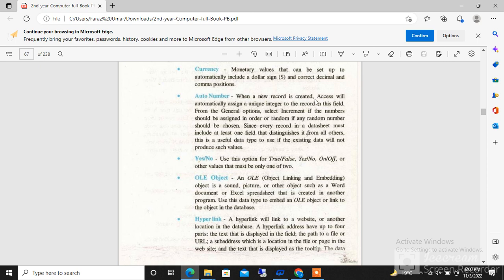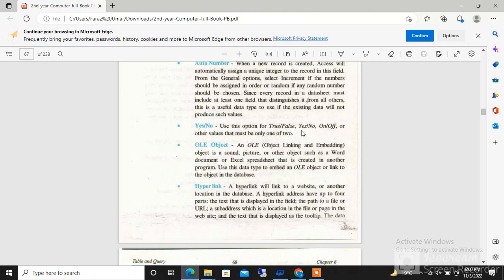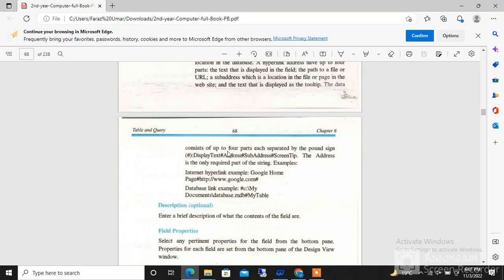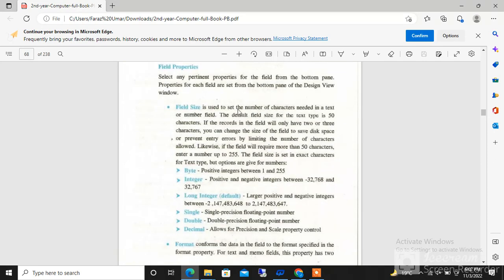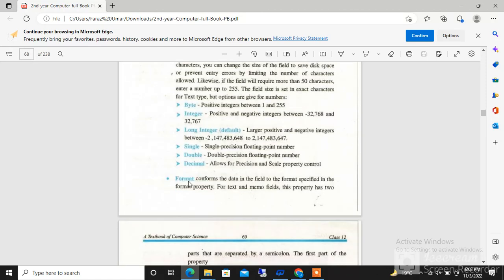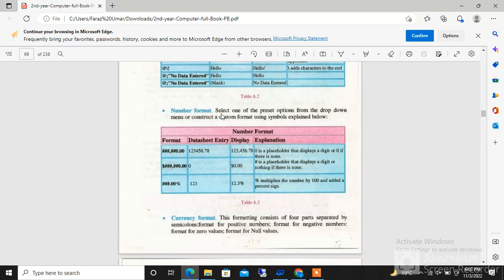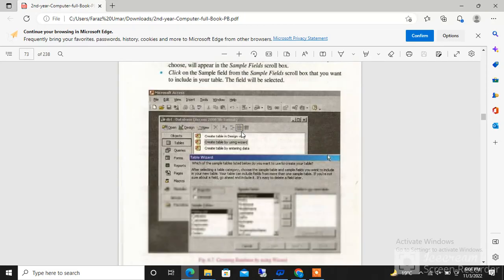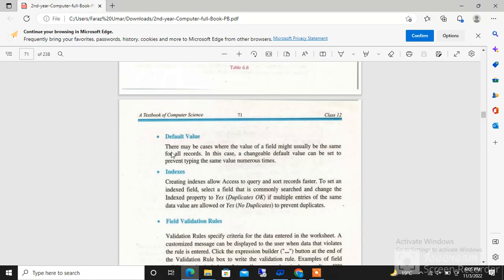Characteristics of Table or Relation Part 2